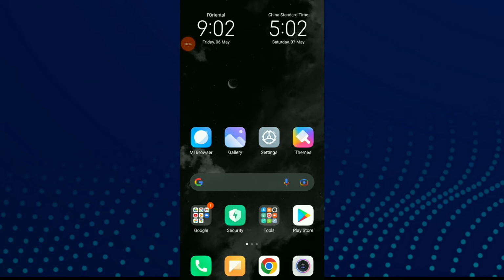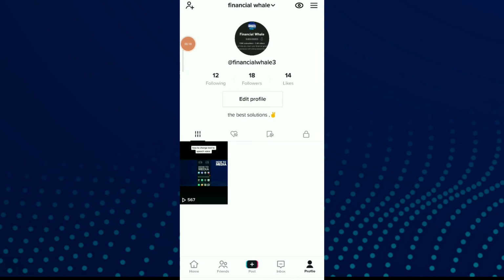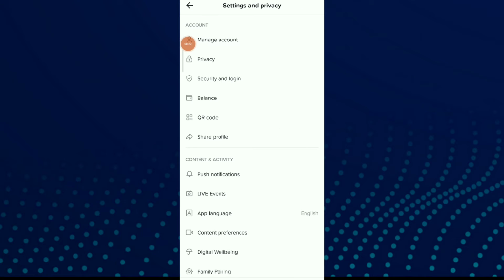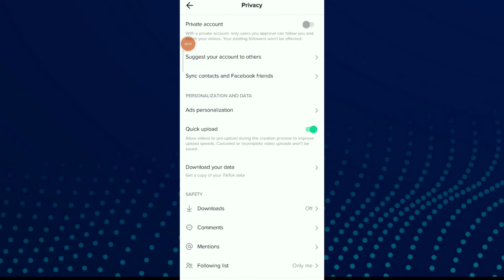How To Make Your Liked Videos Private On Tiktok App 2022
My idols on YouTube:
Mike Vestil
Ali Abdaal
biaheza
Kevin David
Incognito Money
Sara Finance
Everyday Money
Channel Makers
Vidiq
SuperHumans Life